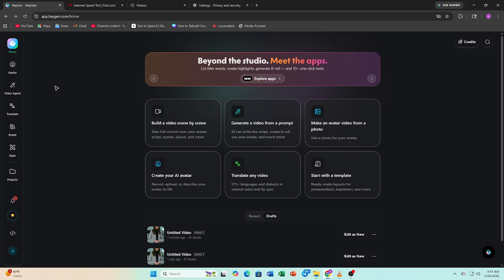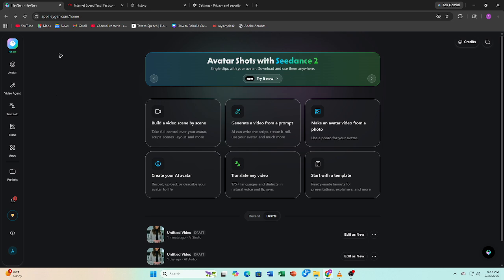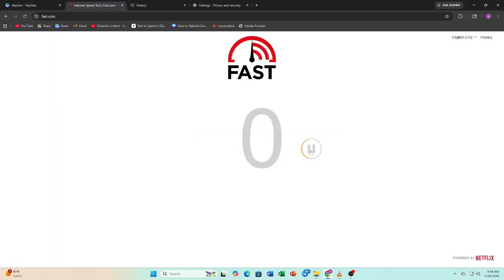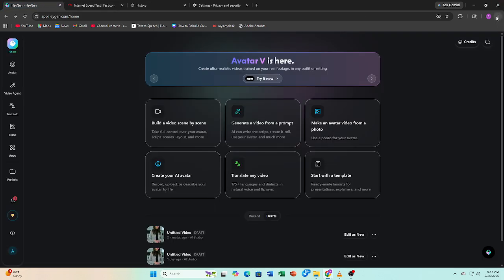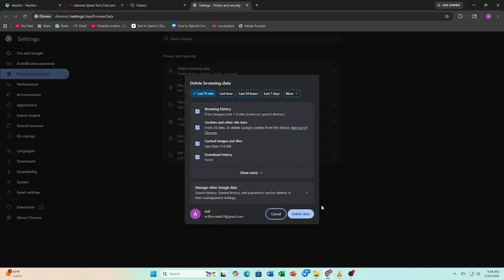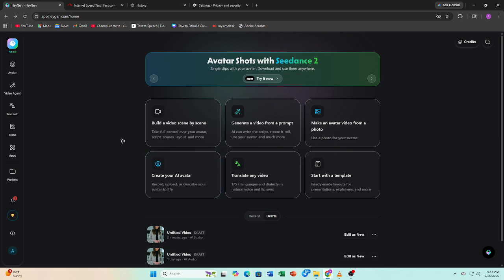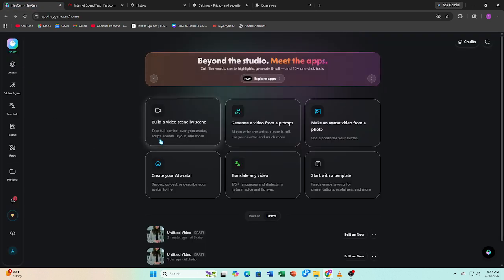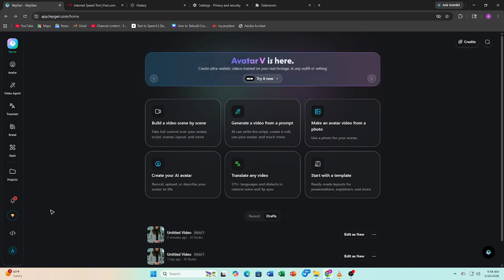How to Fix HeyGen Upload Error Full Guide 2026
Learn how to fix upload errors in HeyGen step by step in this complete 2026 guide. In this video, you’ll learn how to solve file upload and processing issues so your videos upload and generate without errors.

This tutorial covers how to check file size and format, ensure stable internet connection, refresh uploads, and clear browser cache. You’ll also learn how to disable VPN or extensions, switch browsers, rename or compress files, and fix common errors like failed uploads, stuck uploads, or unsupported file issues.

Whether you are a beginner or content creator, this guide will help you fix HeyGen upload errors easily in 2026.